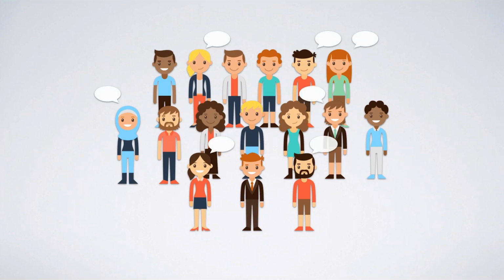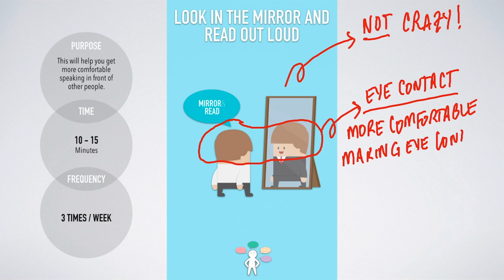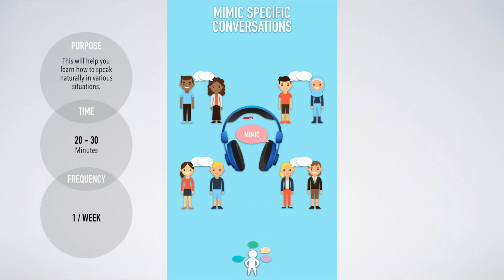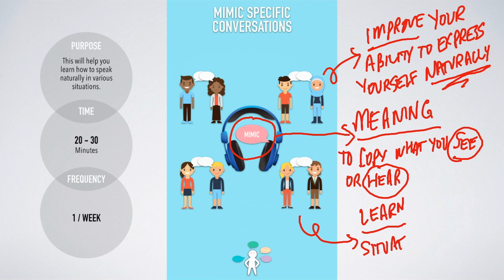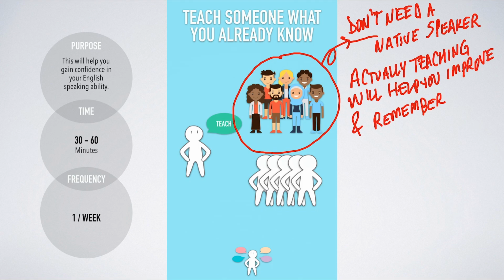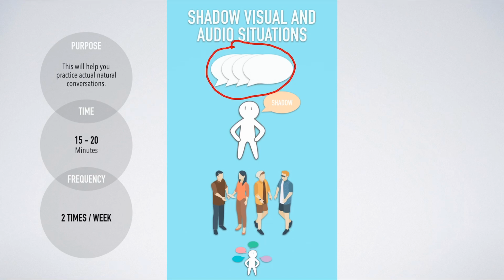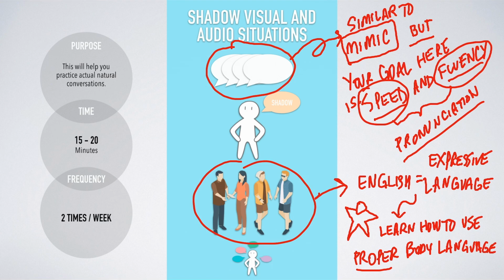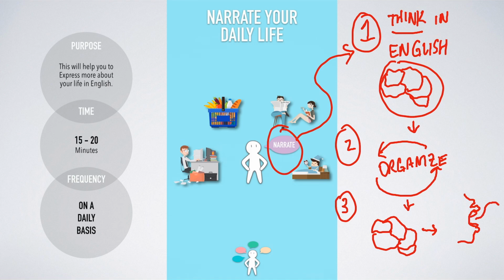How To Practice Speaking In English When You Are Alone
In this lesson you will learn exactly how to practice speaking in English - even when you don't know any native speakers. This lesson will help you improve your English speaking ability and increase your confidence.